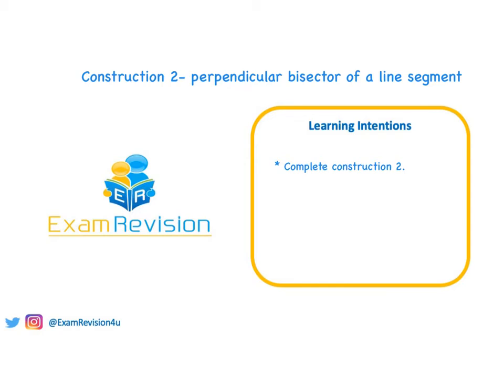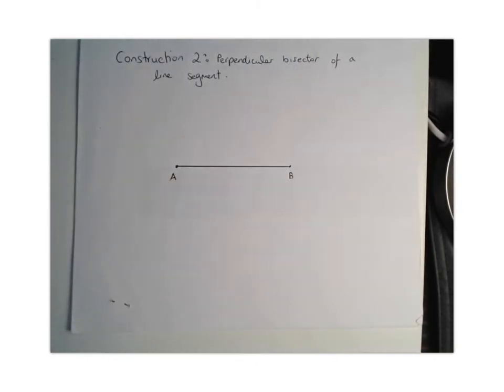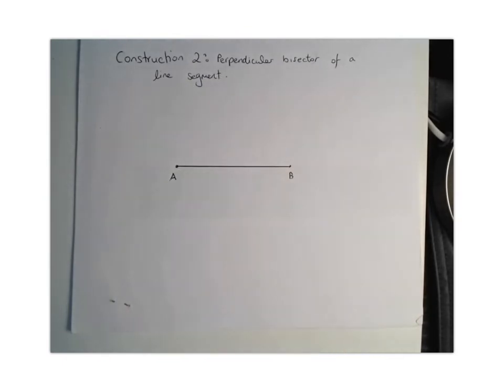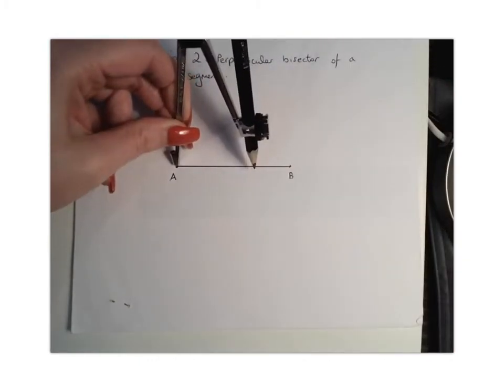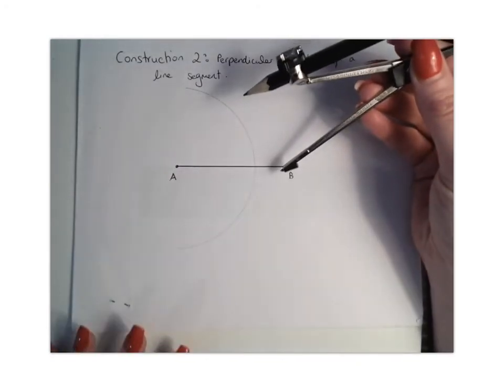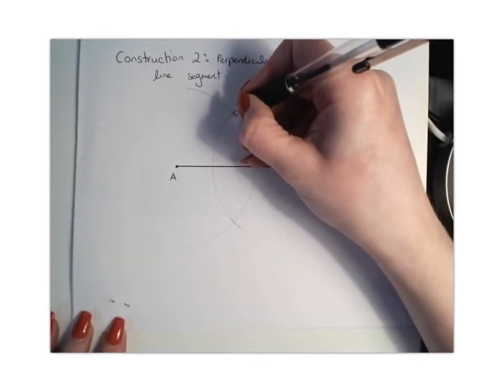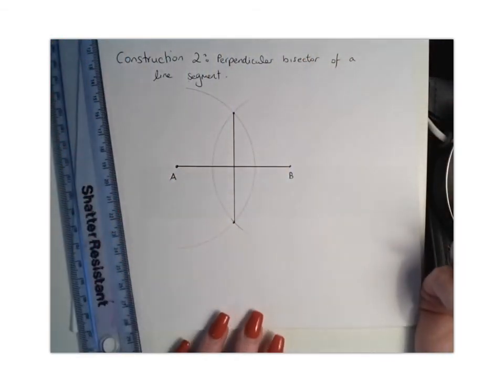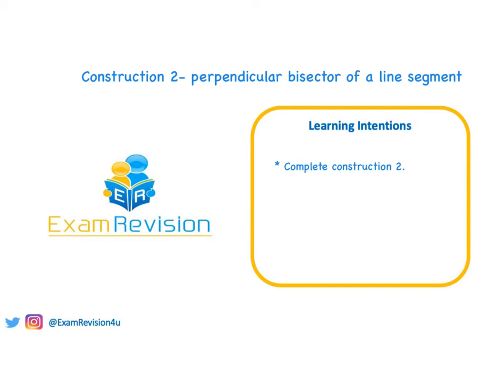Construction 2 perpendicular bisector of a line segment